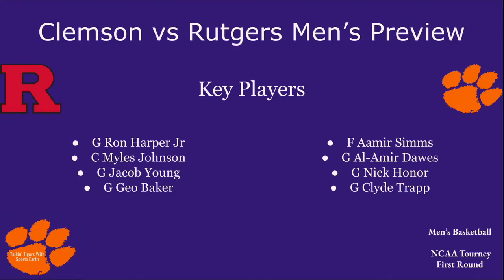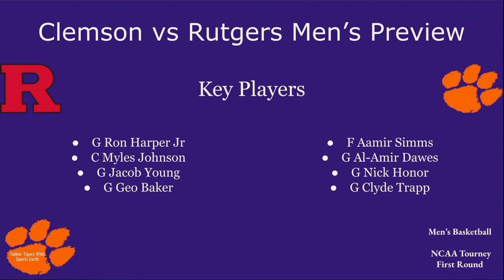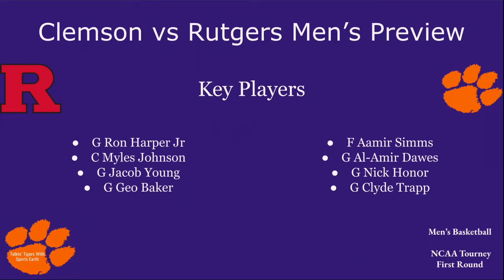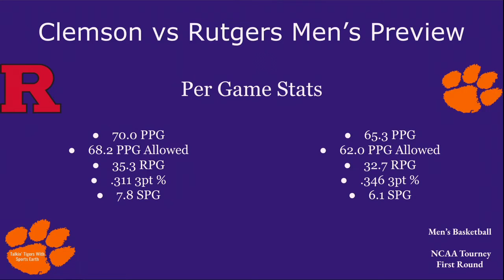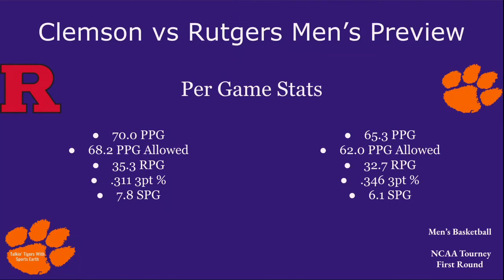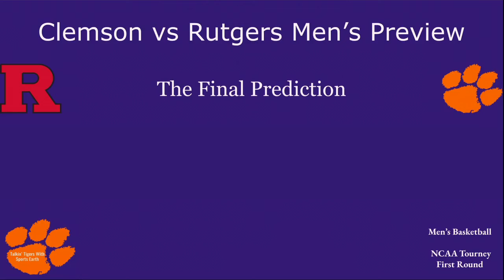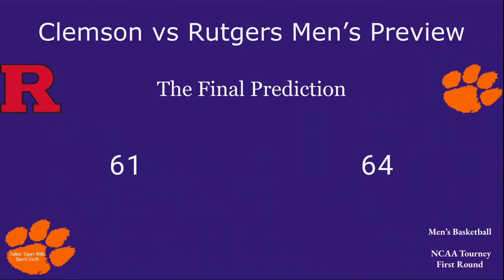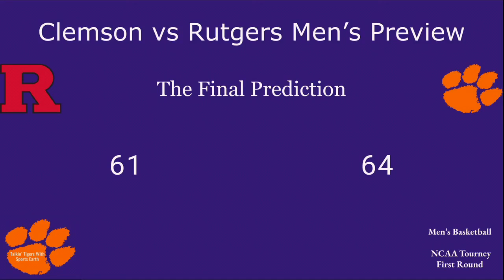Clemson Vs Rutgers Round Of 64 Preview